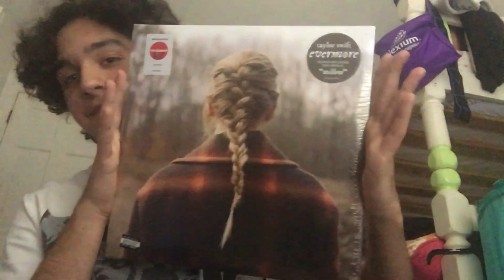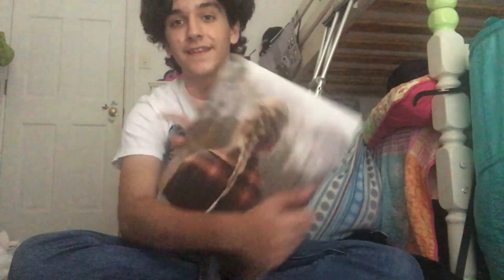Evermore by Taylor Swift Vinyl Unboxing| Evermore Review and Opinions.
Hey! Spring break is here and so are some more exciting videos! I have a vlog and maybe some music coming very shortly! I love this album so much, my third favorite which I can say now since she has 10 albums lol. This was such a cool surprise from my family, I hope y’all have a great Easter!

Look 👀